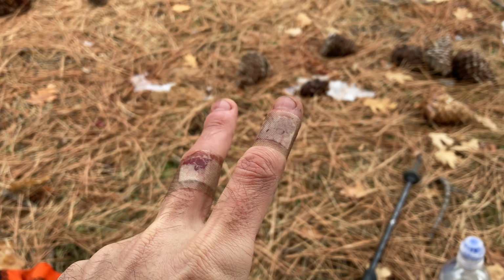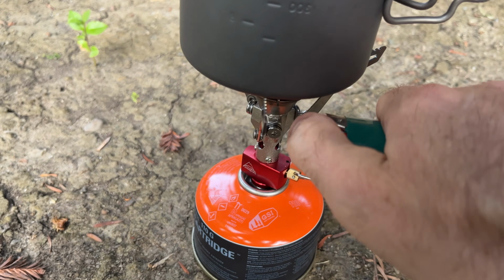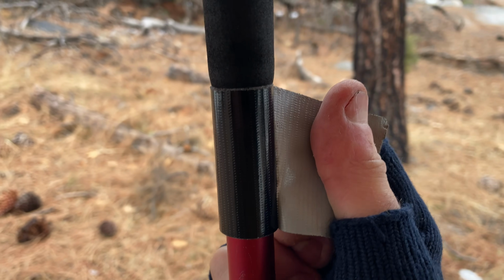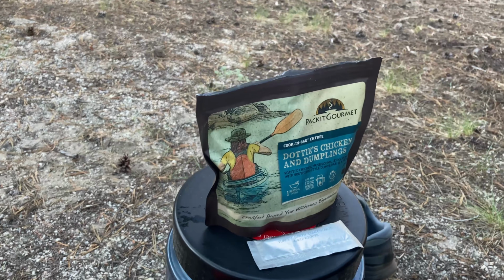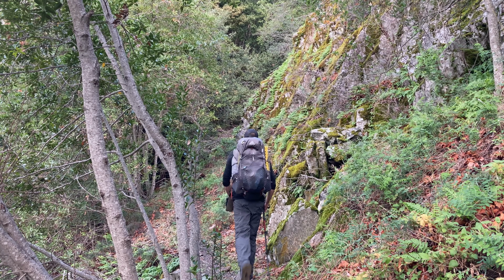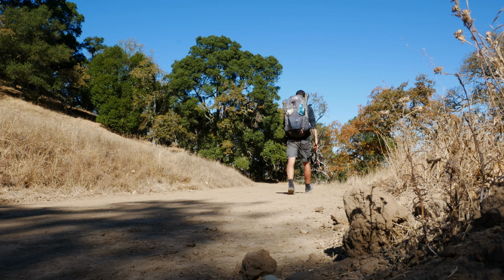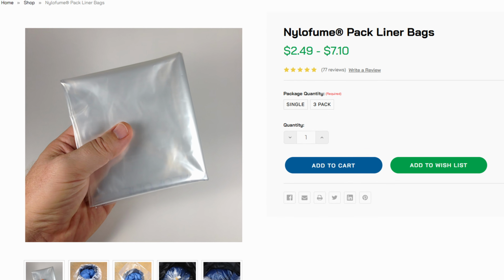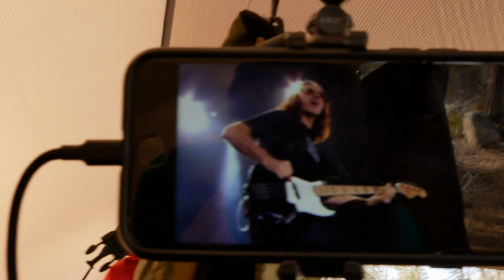5 Items I Didn’t Think I’d Need… Until This Happened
When conditions go sideways in the backcountry, ultralight gear won’t save you...fail-safes will. After 300+ nights on trail, these five overlooked items didn’t just help, they saved entire trips.

🛒 Trail-Tested Amazon Gear Kits
• Clothing System ➝
• Sleep Setup ➝
• Cook Kit ➝
• Comfort Add-Ons ➝

⏱ Chapters:
00:00 Intro
00:44 The backup lighter that saved the day
01:46 Gorilla tape as first aid
02:35 Extra food for unexpected detours
04:21 GPS app saved from wrong turn
05:54 Trash compactor bag for dry insulation
06:58 Power bank for multi-day trips
08:06 Why these items matter

💬 Join the Conversation:
What’s one small piece of gear that saved your trip when things went wrong?